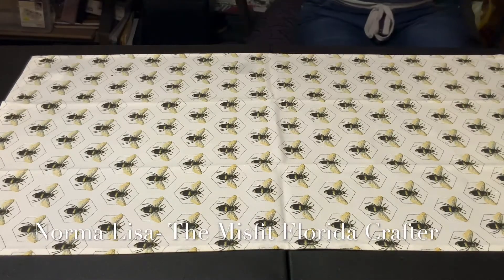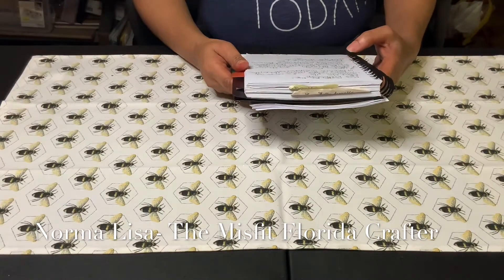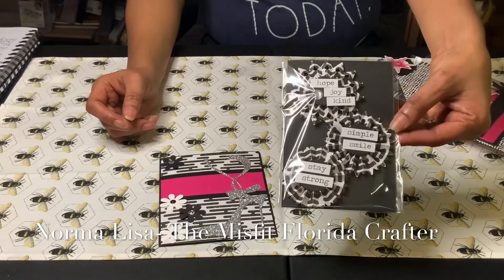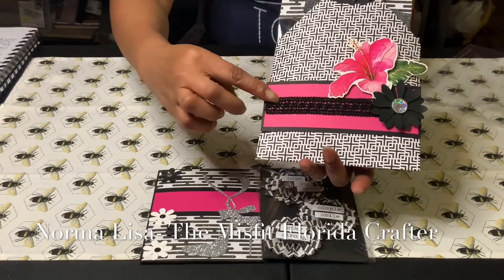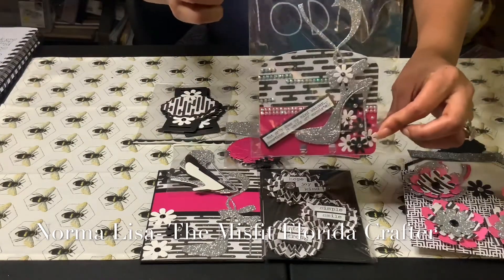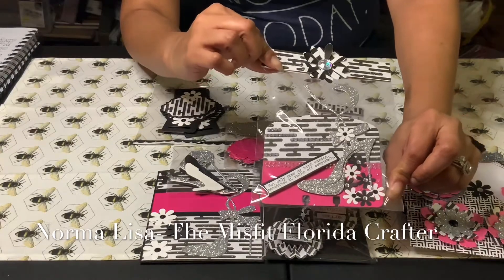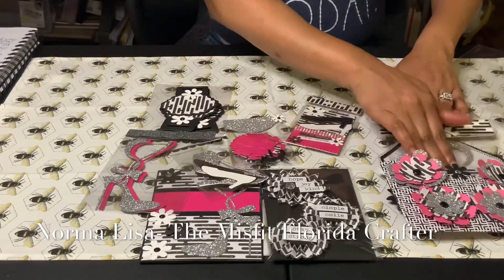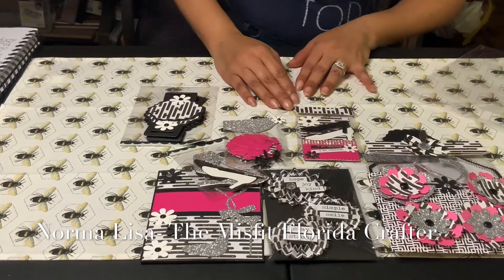PROJECT SHARE/ VR FOR Norma Lisa Not Intended for Chrildren Adults Only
I created all of this cuteness... for her “300” SUBBIE Giveaway challenge:
A2 CARD
MDC
ATC CARD
FLOWERS
DIE CUTS
ROSETTES
BAG TOPPERS
POCKET ENVELOPE